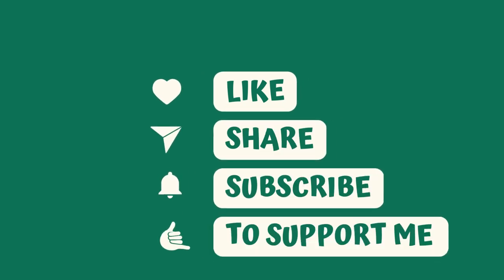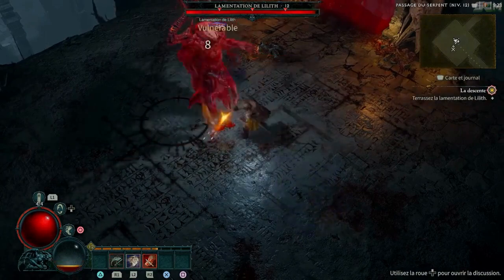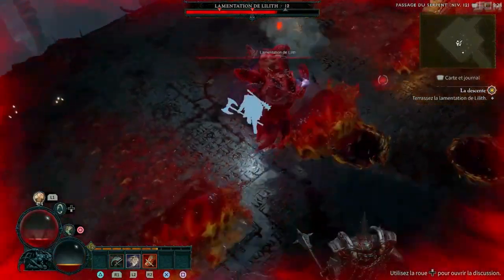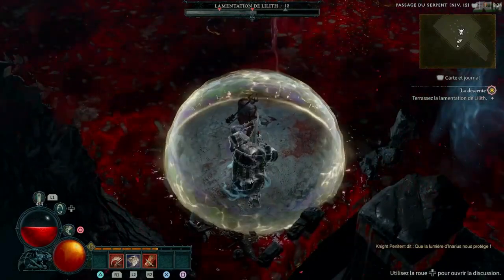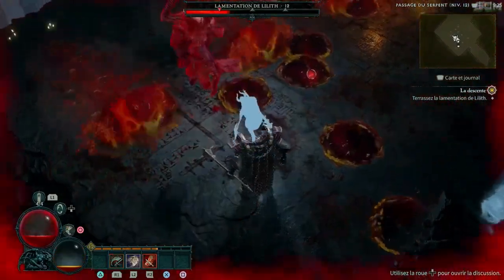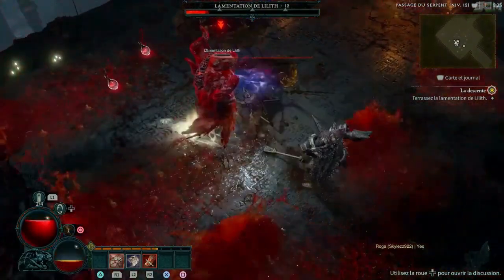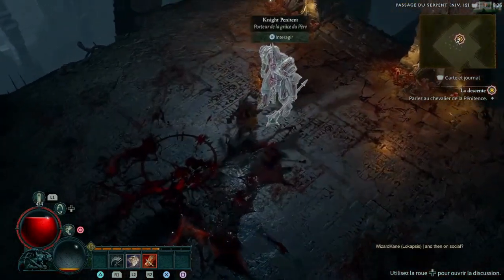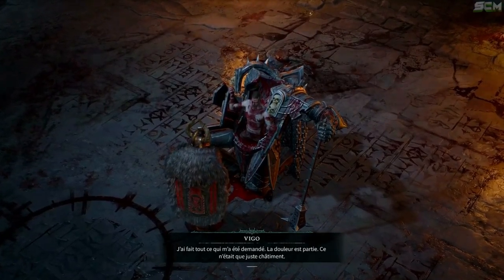Diablo 4 Launch: All Confirmed Features You Need to Know!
Welcome to our video about all the confirmed features that you can expect to see in Diablo 4 at launch! We've compiled a comprehensive list of all the features that Blizzard Entertainment has announced for the highly anticipated release of Diablo 4. From the game's open world, to its skill system, to its online multiplayer capabilities, we'll cover it all. If you're a Diablo fan, or just someone who's curious about the latest addition to the franchise, then this is the video for you. So sit back, relax, and get ready to learn about all the exciting features that await you in Diablo 4!